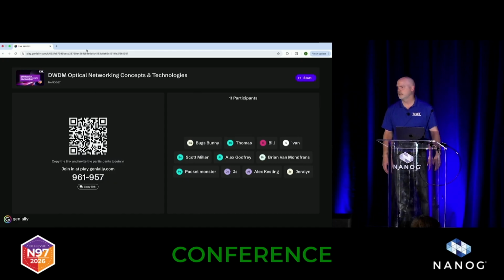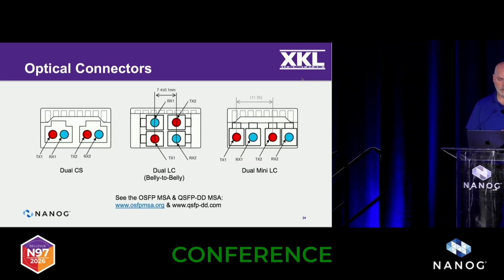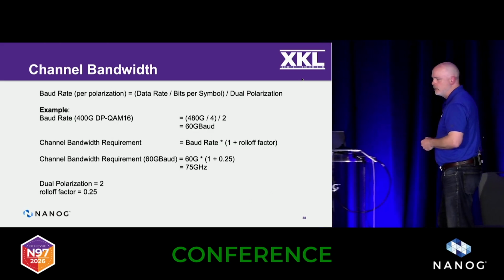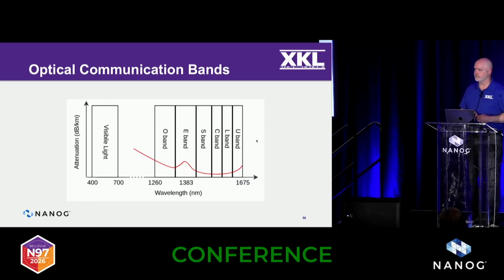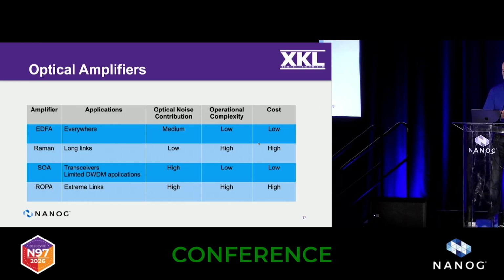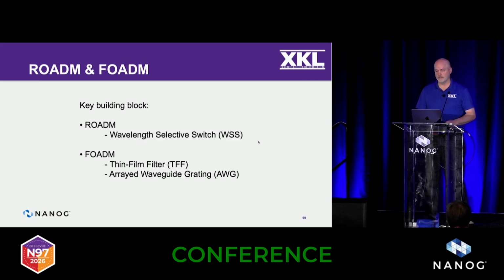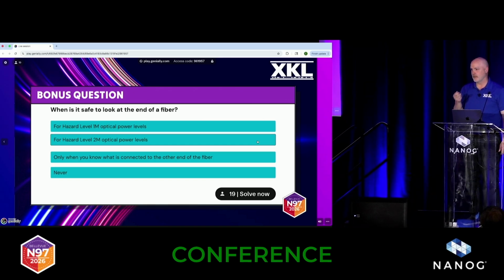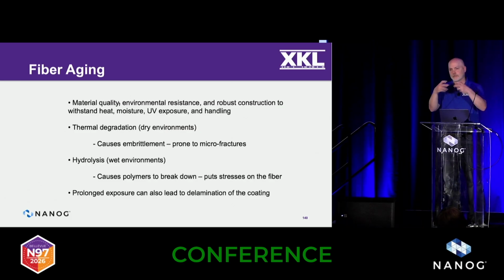DWDM Optical Networking Concepts and Technologies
Abstract

This tutorial will cover Dense Division Wave Multiplexing (DWDM) technologies and how to use them. During the class, we will be covering:

DWDM fiber concepts, such as channels, fixed grid, flex grid, bandwith, and mux/demux filters and other passive devices.
Transceivers, transponder, and muxponder concepts (Modulation, Baud vs bit rates, form factors)
Amplifier technologies
ROADMs and other optical switching technologies
Troubleshooting and testing

At the end of the tutorial, the attendee will have gained a good overview of these concepts and will be able to build further on the knowledge learned.

Chad Lamb:
Dr. Chad Lamb holds a PhD in electrical engineering and brings decades of networking expertise to the table. Chad currently serves as a Principal Solutions Architect, where he works closely with the product development team and customers to design optical networking solutions.